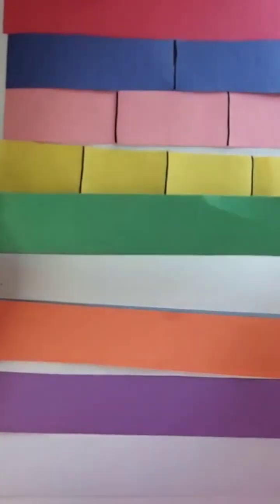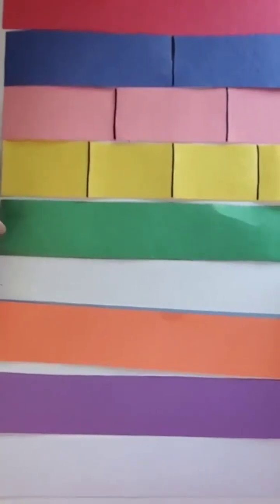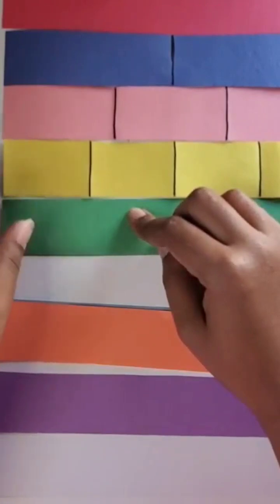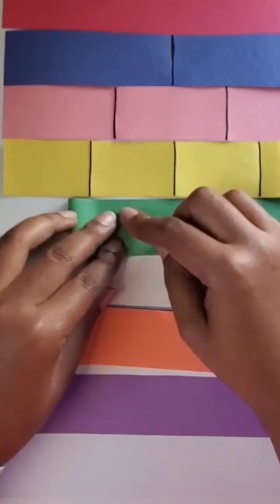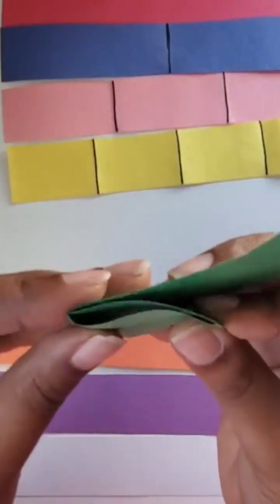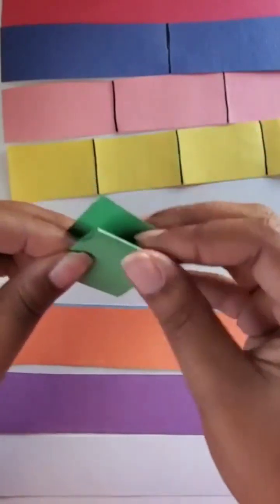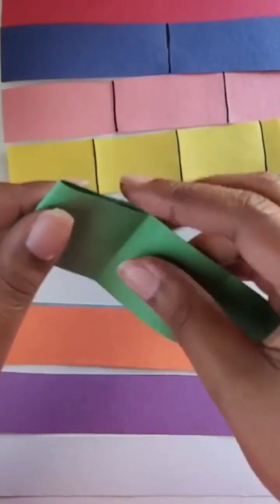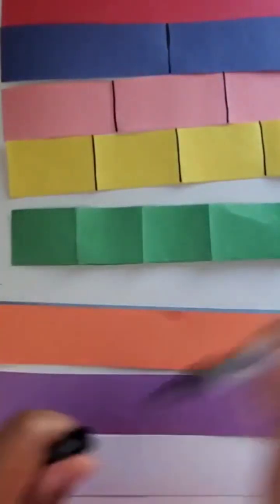How to make fifths | Fraction Strips | Elementary Math Resources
Learn how to create fifths when building a fractions strip kit with 3rd grade and 4th grade elementary math students.

Elementary Math Resources | Make Fraction Strips for Grade 3 or Grade 4 Math Students

In addition to using fraction strips to build understanding with fractions, help 3rd, 4th, and 5th graders practice drawing their own fractions!